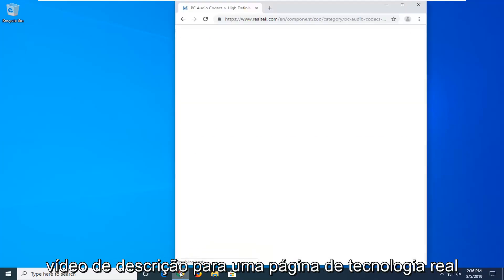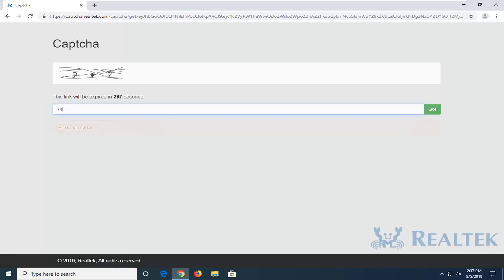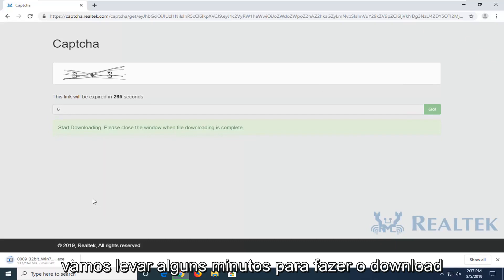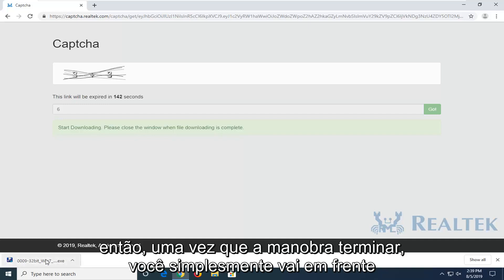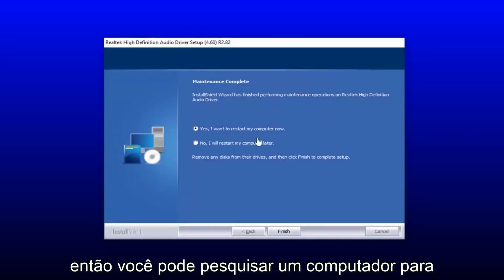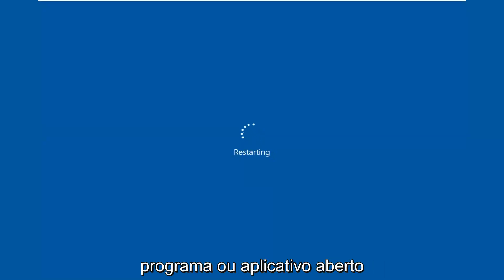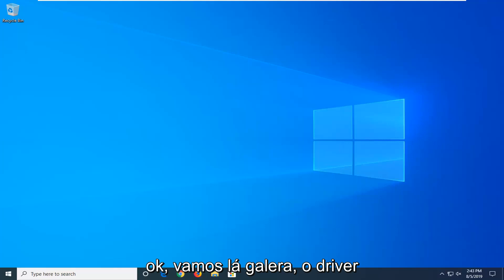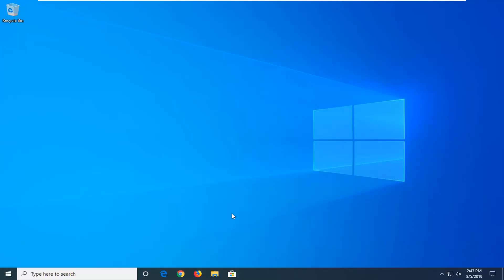Como Baixar e Instalar Driver de Áudio Realtek Para Windows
Como instalar drivers de microfone Realtek no Windows 10 e Windows 11 [Tutorial]

A Realtek é uma produtora chinesa de Microchips e atualmente produz e distribui CIs de Rede de Comunicação, CIs de Periféricos de Computador e CIs de multimídia. A maioria dos fabricantes de placas-mãe compra ICs deles para diferentes componentes do computador. Um desses componentes pode ser Chips de áudio. Os chips de áudio requerem os drivers mais recentes para funcionar corretamente.

Os drivers às vezes são instalados automaticamente pelo sistema operacional, mas em alguns casos, eles precisam ser baixados e instalados manualmente. Isso pode ser um problema para alguns usuários, pois esses drivers não estão disponíveis na atualização do Windows e devem ser baixados manualmente. Portanto, neste tutorial, ensinaremos a você o método mais fácil de baixar e instalar esses drivers em seu computador.

A Realtek é uma empresa com sede na China e seu site oferece apenas os drivers para os ICs. No entanto, esses drivers não podem ser instalados em todas as placas-mãe devido a personalizações adicionais feitas em cada placa para melhorar o desempenho. Portanto, é recomendável tentar encontrar os drivers no site do fabricante da placa. Mas se você não conseguir encontrar um driver para sua placa, você pode seguir as etapas abaixo para baixar e instalar um driver universal. O driver pode não fornecer o aprimoramento de desempenho fornecido pelo fabricante, mas ainda funcionará corretamente.

O driver de áudio Realtek HD é o driver de som mais comumente usado para gerenciar as configurações de som do sistema Windows. O Gerenciador de áudio de alta definição Realtek vem com o driver de áudio Realtek. Basicamente, é o driver de som mais comumente usado, carregado com recursos incríveis e oferece suporte a um conversor digital para analógico de seis canais (DAC) com modulação por código de pulso de 16.20,24 bits no canal de áudio de 5.1.

Fundamentalmente, o driver de som facilita a execução do controle de som na área de trabalho do Windows e é conhecido por oferecer um som de alta qualidade ao seu sistema através da placa de áudio. É etiquetado com o seu dispositivo de áudio para melhorar a experiência de som. Recentemente, usuários do Windows relataram a dificuldade de acesso ao driver de som. Os usuários também tiveram o ícone do Realtek HD Audio Manager sendo perdido ou extraviado da barra de tarefas, bandeja do sistema e seção de notificação. O problema pode ter sido desencadeado provavelmente após a atualização do Windows ou devido a uma mudança no driver da placa de áudio

Problemas abordados neste tutorial:

download do gerenciador de áudio realtek hd para windows 10
driver de áudio realtek
controle de áudio realtek